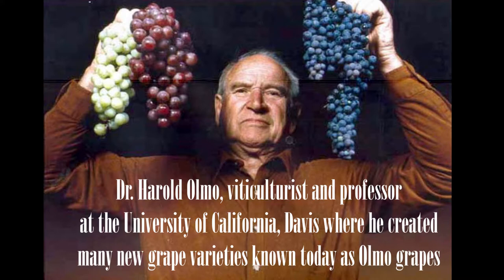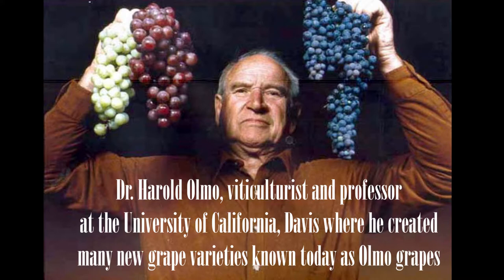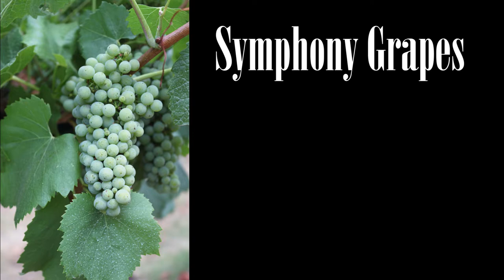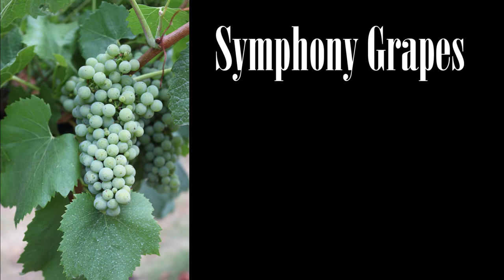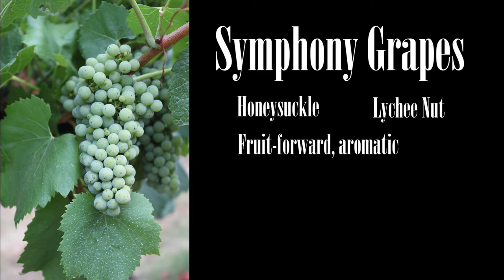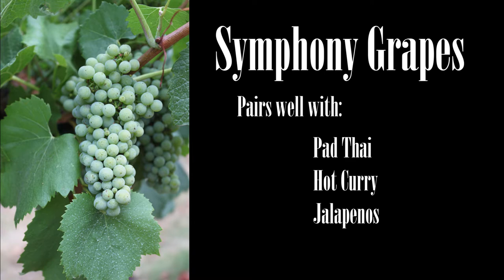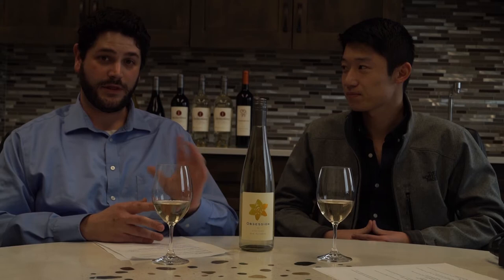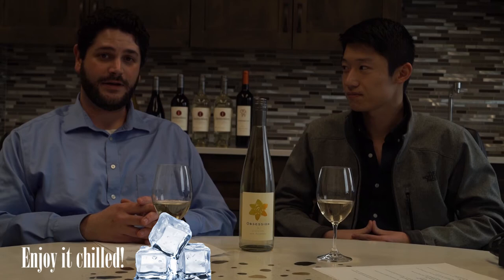Ask a Winemaker - What is Symphony?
What exactly is Symphony? A grape? A blend? A really easy drinking wine? All of the above.